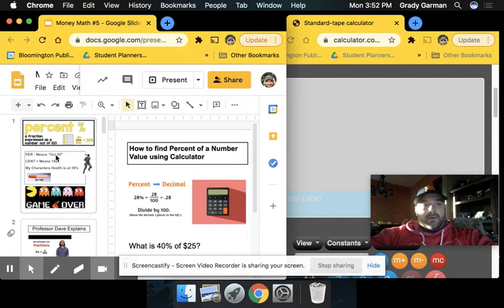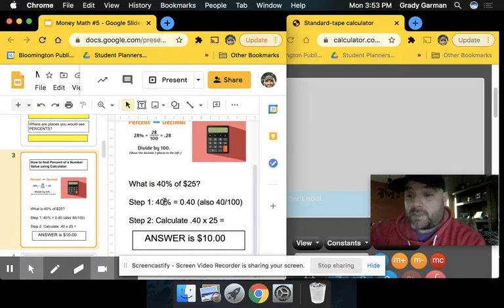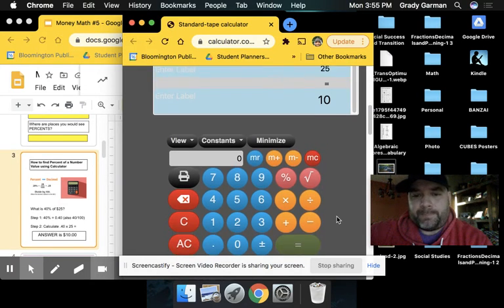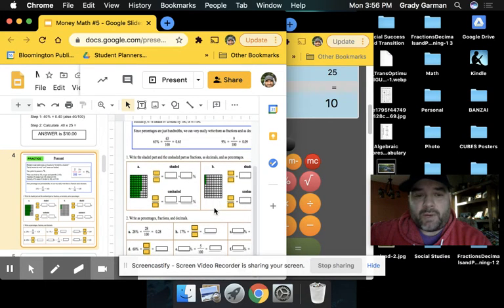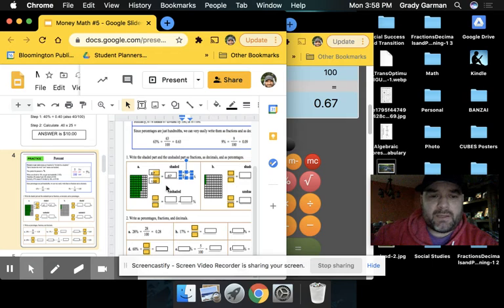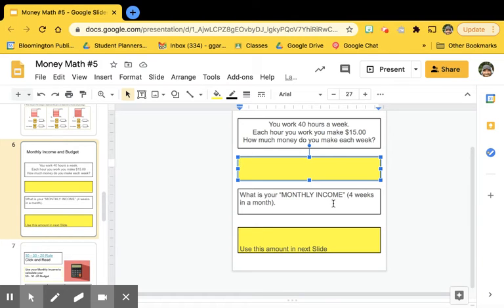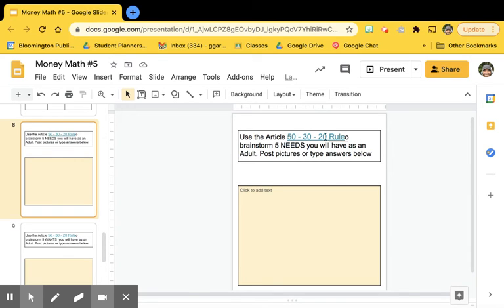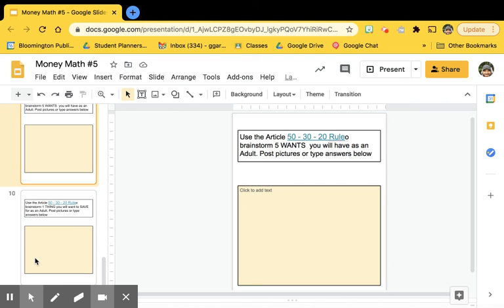Money Math #5 - Instructions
Instructions for how to do Money Math #5